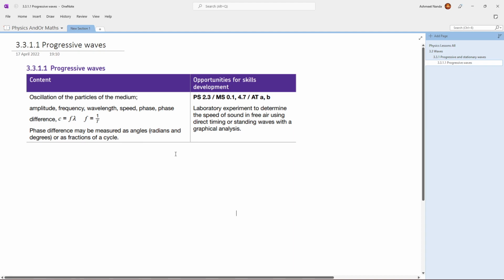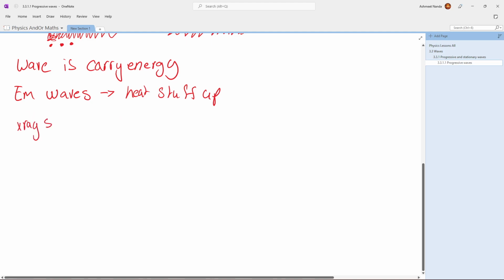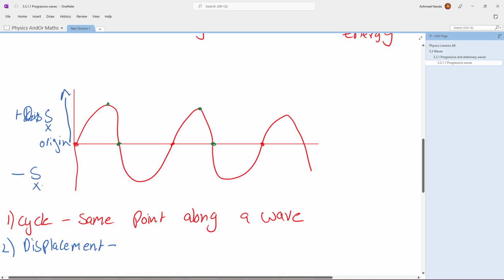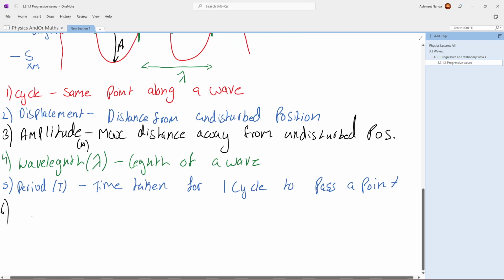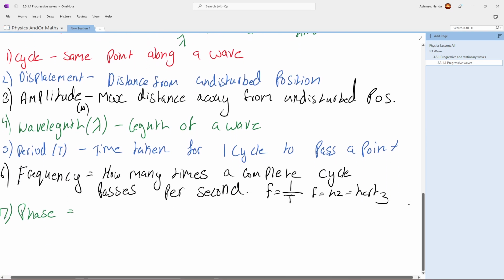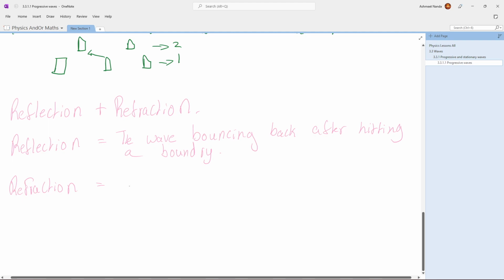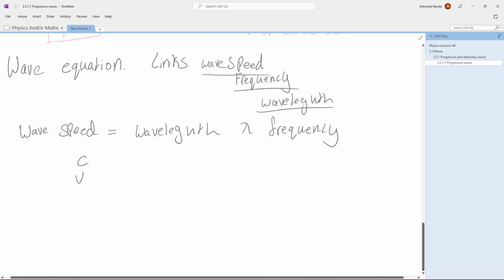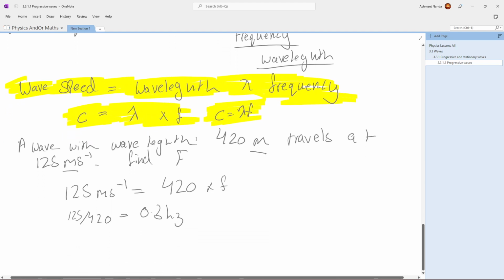3.3.1.1 Progressive waves - AQA - AS level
3.3.1.1 Progressive waves - AQA - AS level